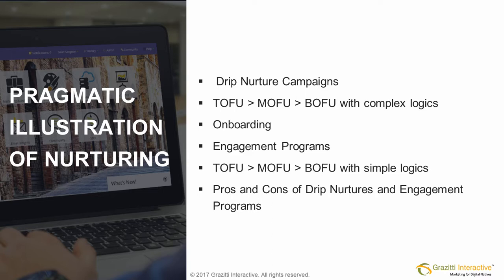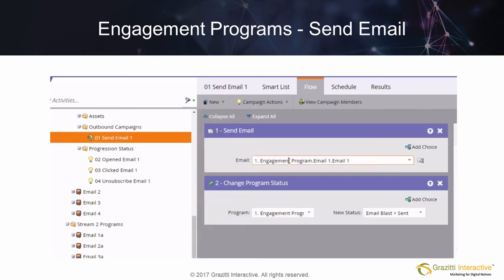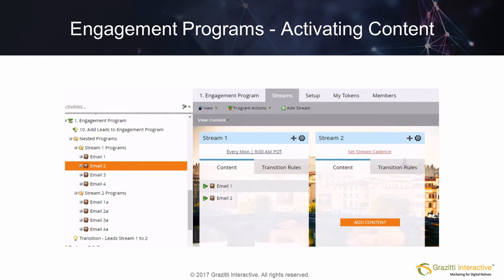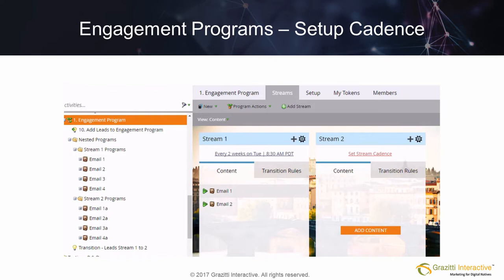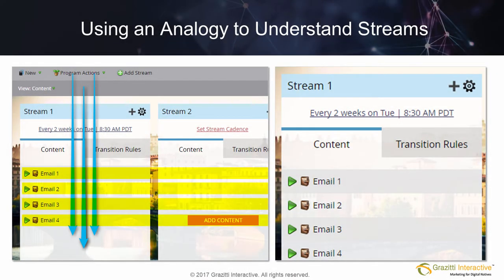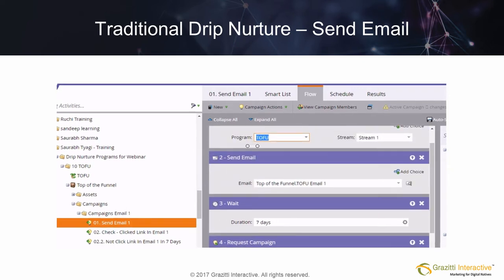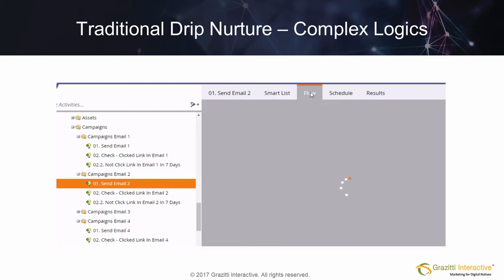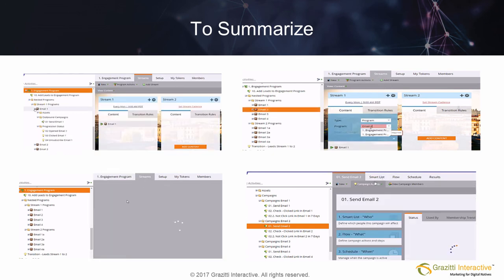Scale Customer Engagement with Marketo Nurtures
Watch this short, easy-to-digest and actionable on-demand webinar to learn the essentials of building highly effective Nurture Programs.